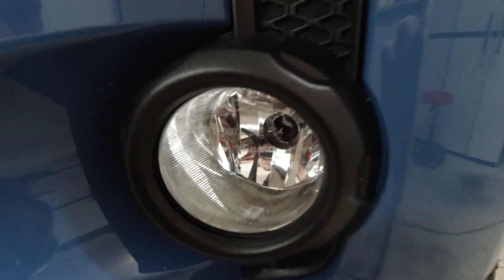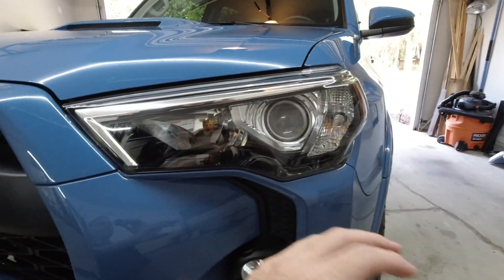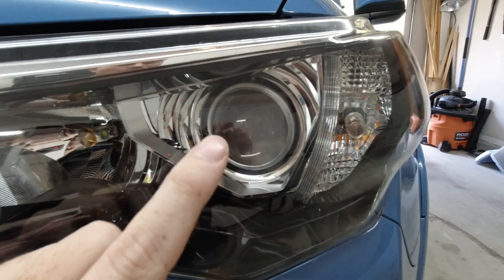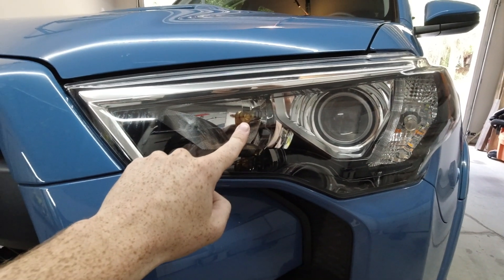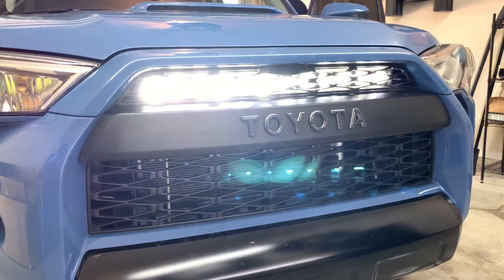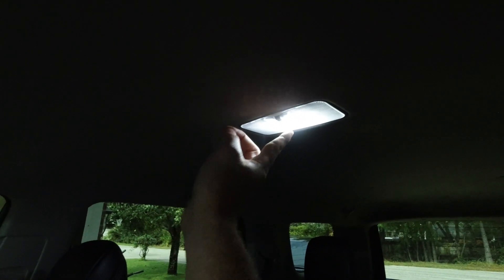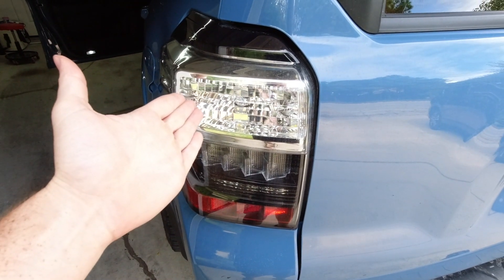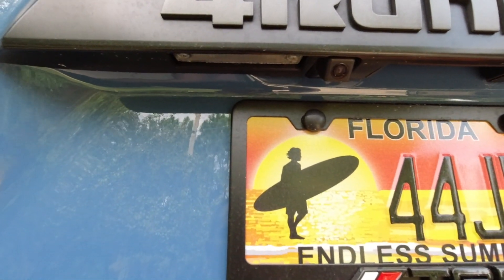ALL The Lights My 4Runner Currently Has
Are there better lights out there? I'm sure there is. Also HID has by far been the best set up for my low beams. However I just didn't like all the wires all over the place. The switch to LED lights on your 4Runner is definitely worth it!

Fogs (h11 and it's cheaper on their site) VIDEO TO COME!

Discounts!!